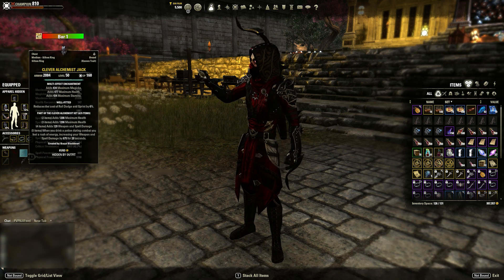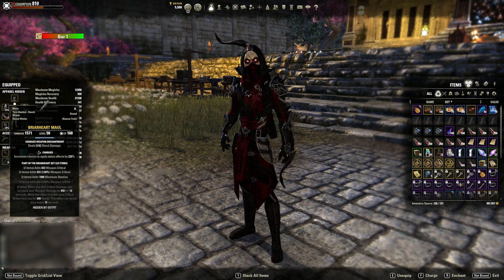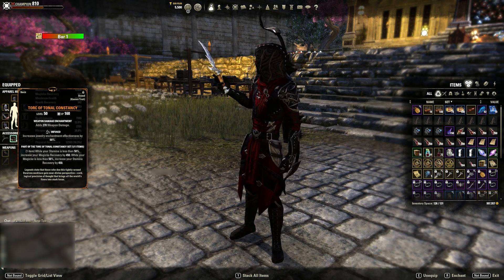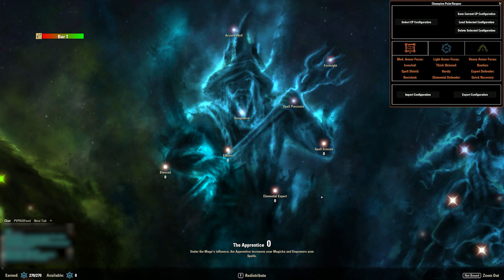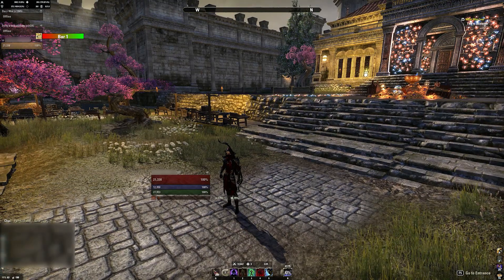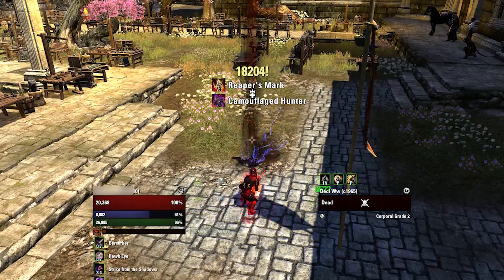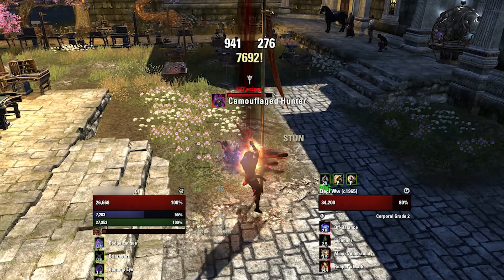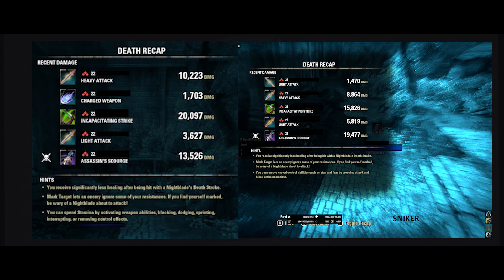SNIKER ESO - Medium Stamblade BiS PvP Build - STONETHORN DLC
22000 Effective Weapon Damage
Forgot to mention: SHADOW MUNDUS

Some things stay unmentioned, some people know what I mean.
If you have any questions or doubts come at me in my Discord